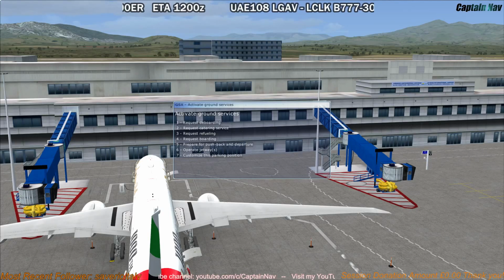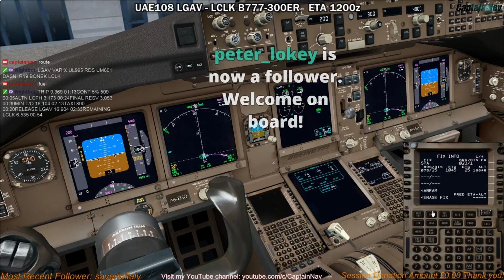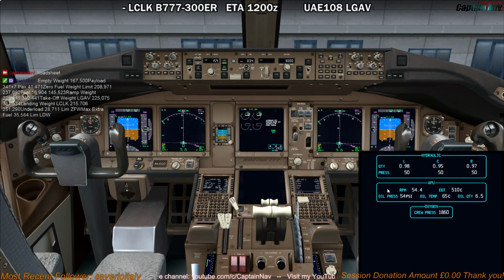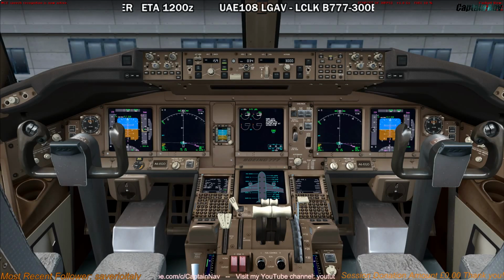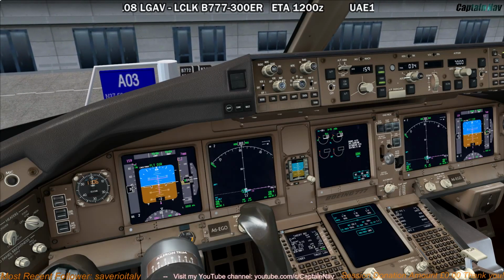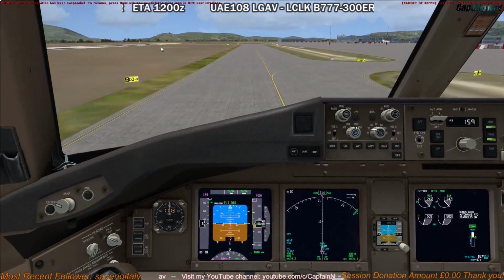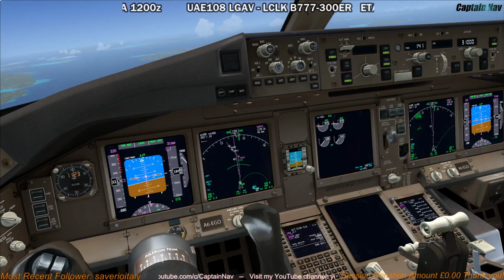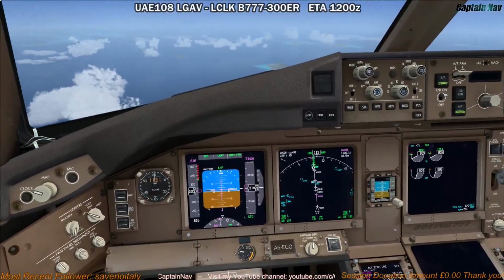[FSX] PMDG 777-300ER | Athens (LGAV) to Larnaca (LCLK) Part 1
This is part 1 of the full flight from Athens (LGAV) to Larnaca (LCLK) on the PMDG 777-300ER.

In part 1 of the movie, we will see the preparation on the ground, start taxi and take off.

Assisting me on the flight are Multi Crew Experience (the copilot), Ground Services X (the ground crew). Weather with Active Sky Next. ATC courtesy of VATSIM. Recorded live on Twitch.